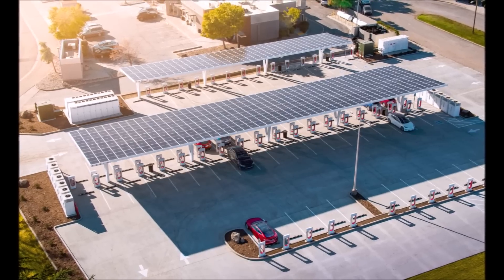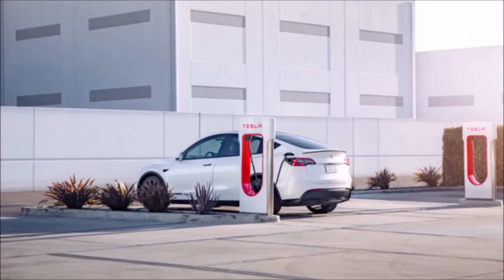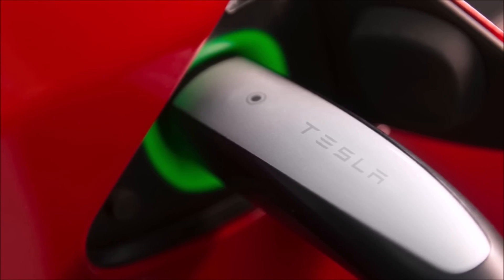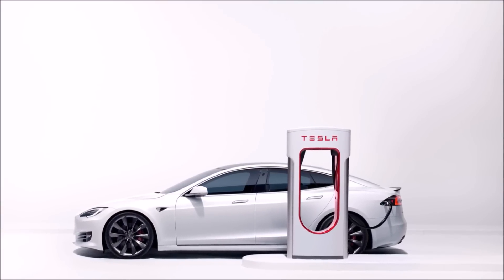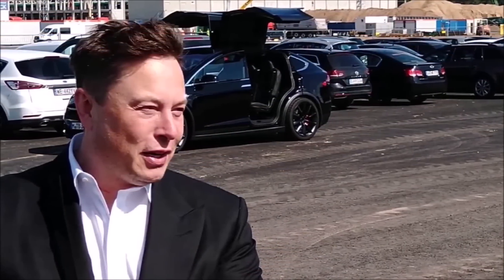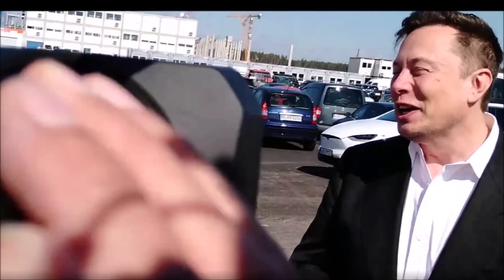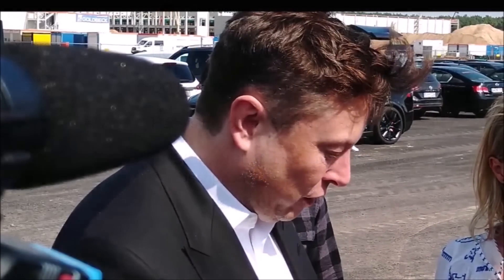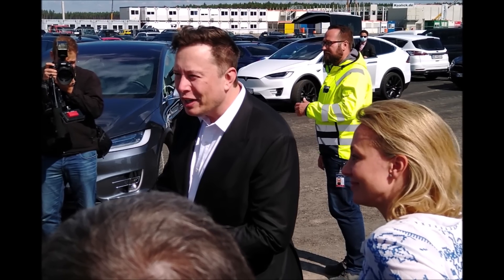BREAKING! Tesla Will Change Charging Connector To Transfer Energy Faster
Tesla owners will soon be able to charge their electric cars faster because this new patent that Tesla filed.

Tesla filed a new patent for a new liquid-cooled charging connector for a vehicle that transfers energy faster and decreases charging times by better dissipating heat.

Here is the problem.

According to the US Patent and Trademark Office, "Electric vehicles and hybrids generally use electric power from a rechargeable battery as a power source. These rechargeable batteries must be recharged from another energy source. Recharging can occur at a charging stating by connecting an energy supply to a vehicle's charging inlet through a cable with attached charging connector. To transfer energy faster and decrease charging times, the cable and charging connector must be capable of withstanding high current loads. Current charging connectors are limited in the current loads that they can support as their ability to dissipate heat is limited. Thus, there is a need for a new charging connector to solve the aforementioned problems."

Tesla's Patent Summer (an excerpt).

"The present disclosure related to a new charging connector. The charging connector has a first electrical socket and a second electrical socket. A first sleeve is concentrically coupled to the first electrical socket and a second sleeve is concentrically coupled to the second electrical socket. A manifold assembly encloses the first and second electrical sockets and the first and second sleeves, such that the first and second sleeves and manifold assembly create a hollow interior space there between. The manifold assembly has an inlet conduit and an outlet conduit such that inlet conduit, interior space, and outlet conduit together create a fluid flow path. Cooling fluid flows through the fluid flow path and cools the charging connector. During operation, the cooling fluid bifurcates into a first fluid stream which flows around first sleeve, and a second fluid stream which flows around second sleeve. The first and second fluid streams combine upstream of the outlet conduit. The first sleeve encloses first electrical socket, and the second sleeve encloses second electrical socket. The cooling sleeves are made from a thermally conducting material such that heat generated by electrical sockets can be removed by the cooling fluid. In embodiments, this thermally conducting material is a thermally conductive plastic material."

Tesla to liquid-cool charging. Tesla's new patent will transfer energy faster. Tesla's new charging will decrease charging times. Tesla liquid-cooking charging connector.